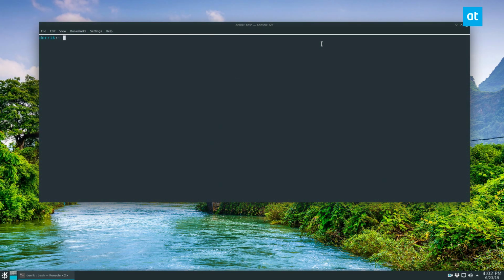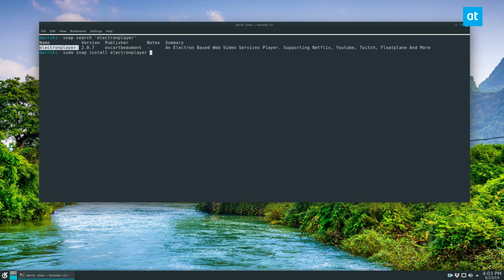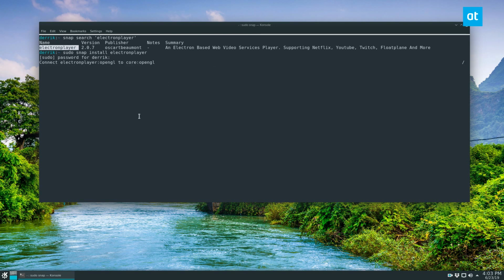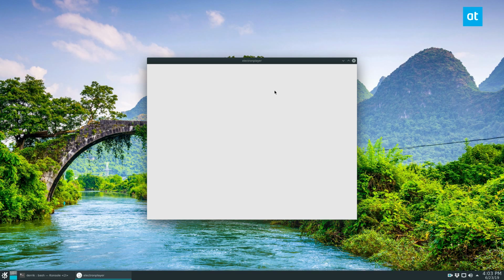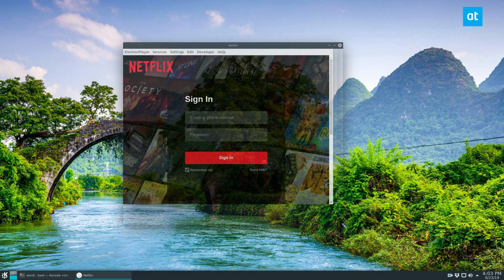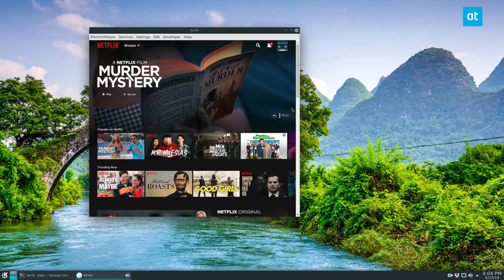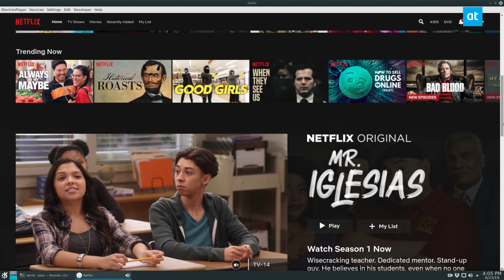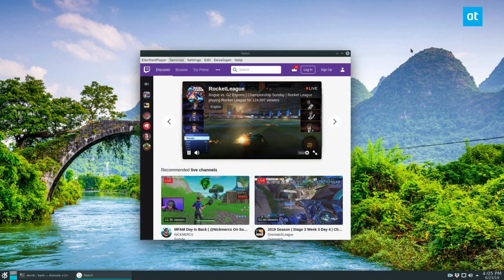How to make Netflix playback on Linux easier with ElectronPlayer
For Linux users, accessing Netflix requires installing Google Chrome. Sadly, Google doesn’t make installing their browser on Linux easy for new users. Additionally, the open source alternative that many Linux operating systems offer doesn’t support proprietary video services such as Netflix. As a result, Netflix playback on Linux can be irritating.